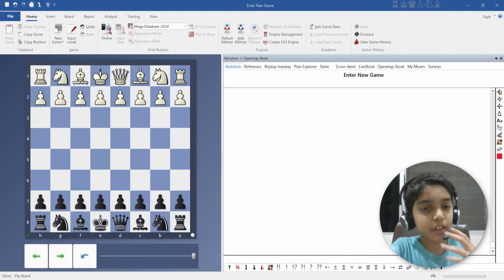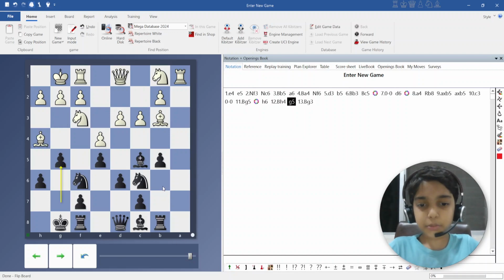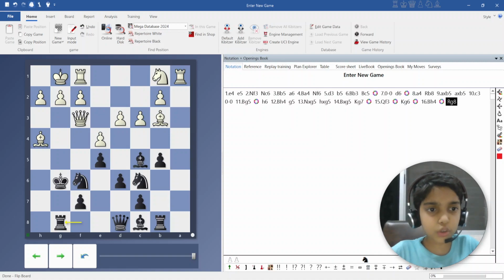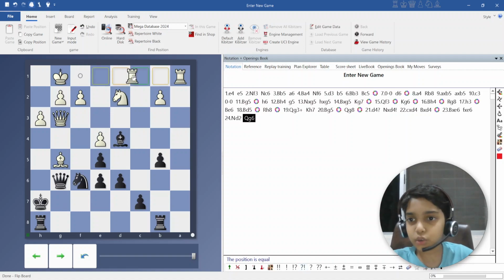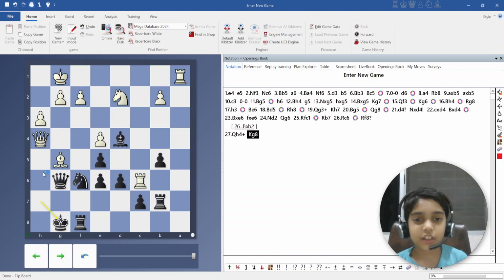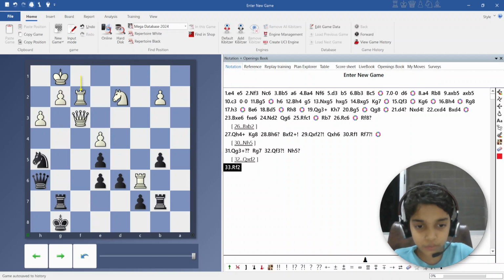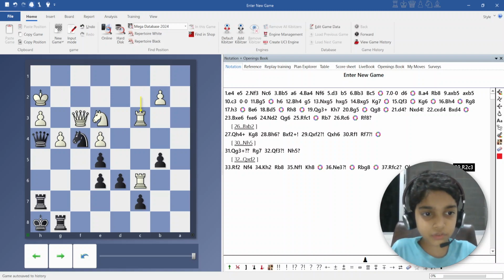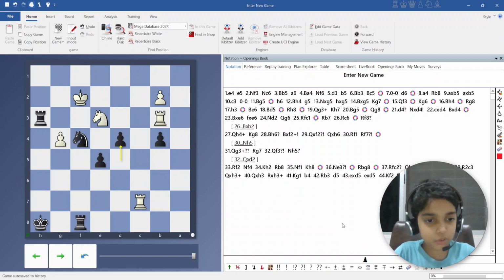Ep. 1004: R Vaishali - Kateryna Lagno, 2024. | Candidates 2024 Chess Round 14